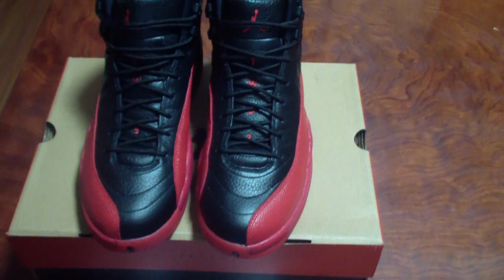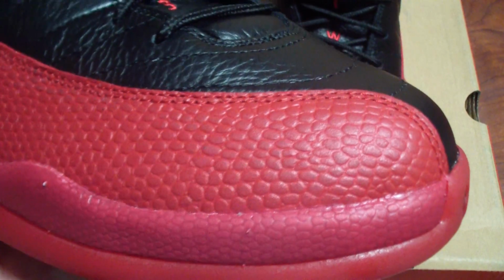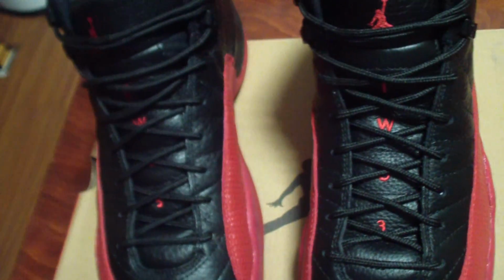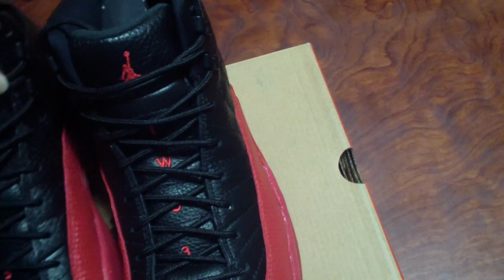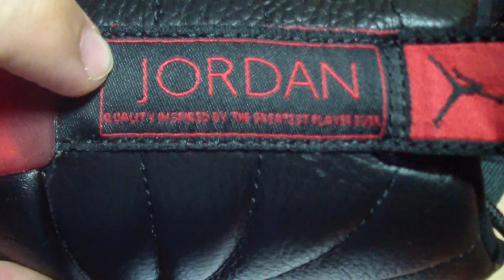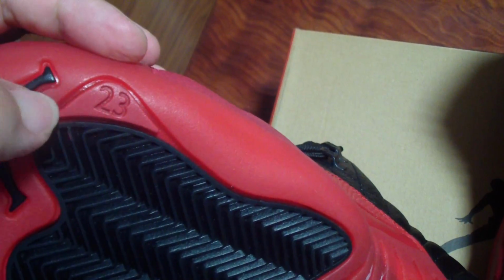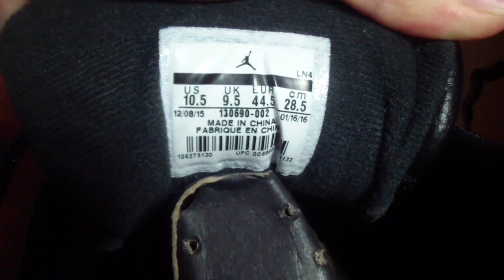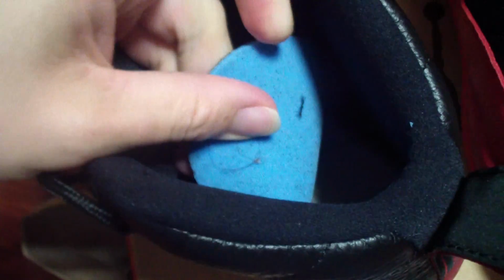2016 Air Jordan 12 Bred/Flu game Final Confirmed Version from Beyourjordans.club